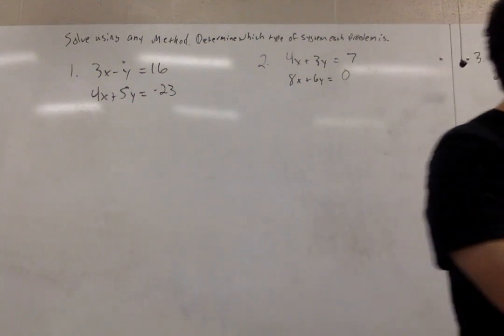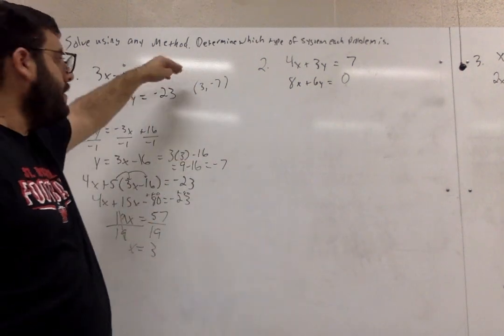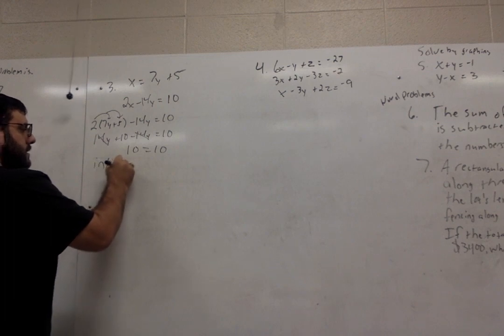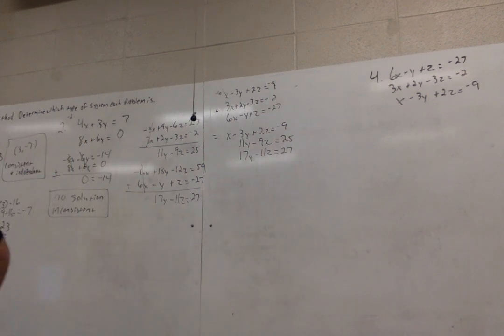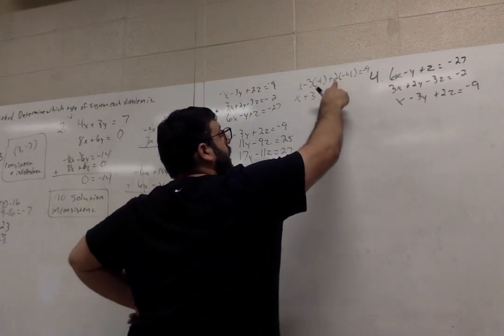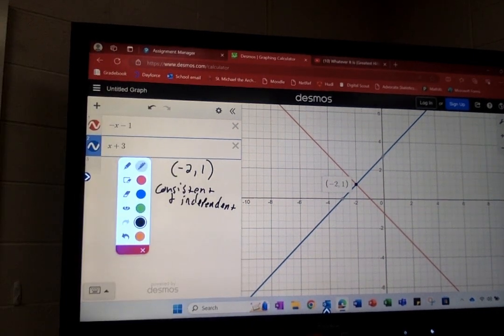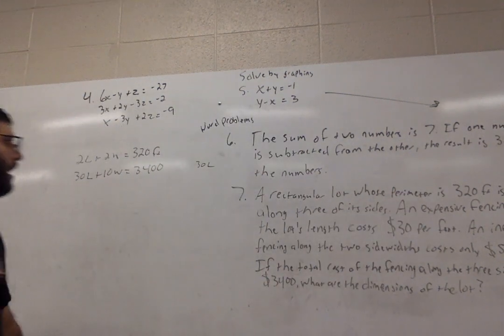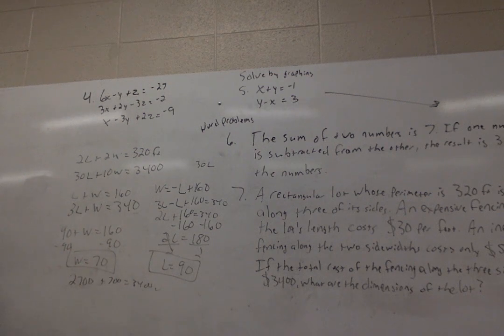Algebra II Honors Lecture 9.15.23 (Test 2 review)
Review for test on systems of equations